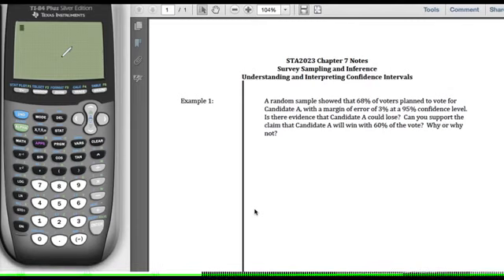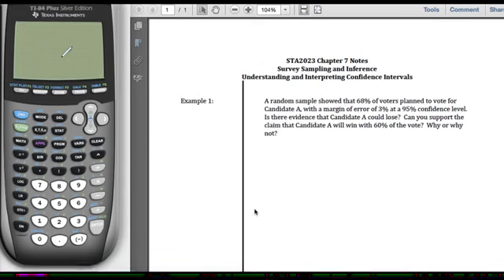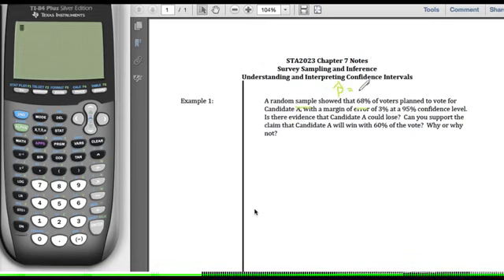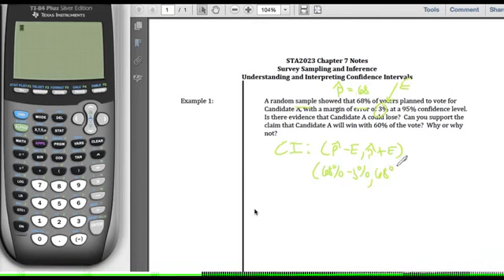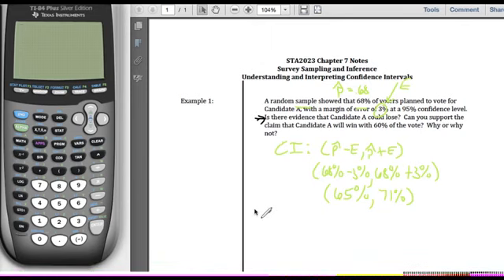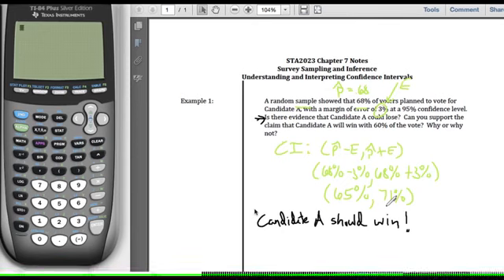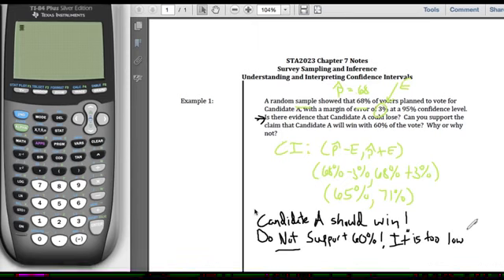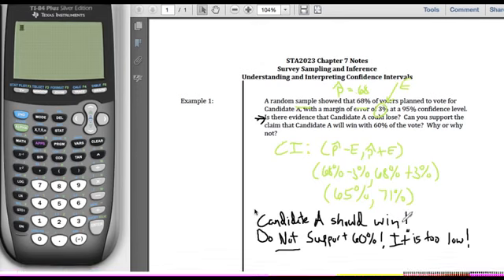STA2023 Chapter 7 Video 9 Understanding Confidence Intervals